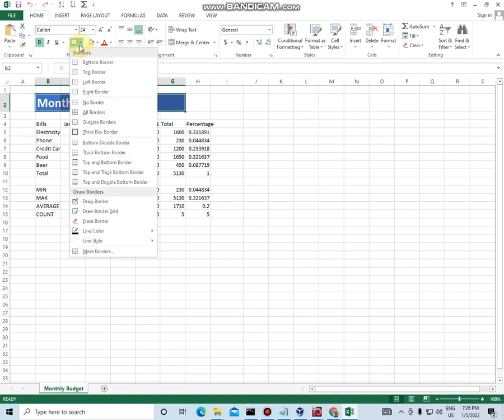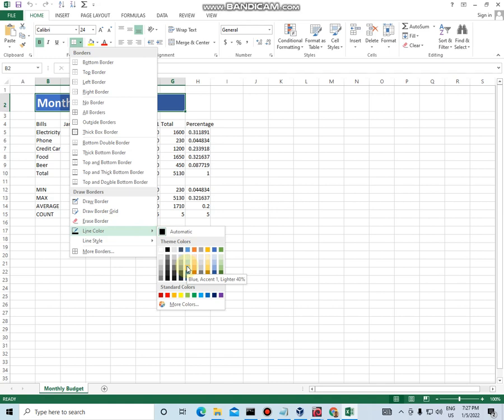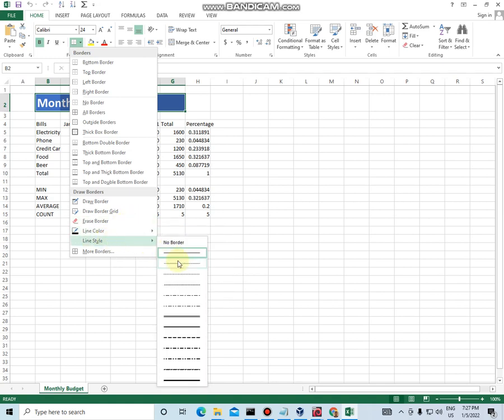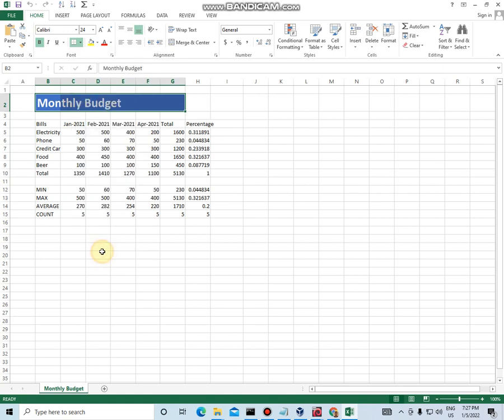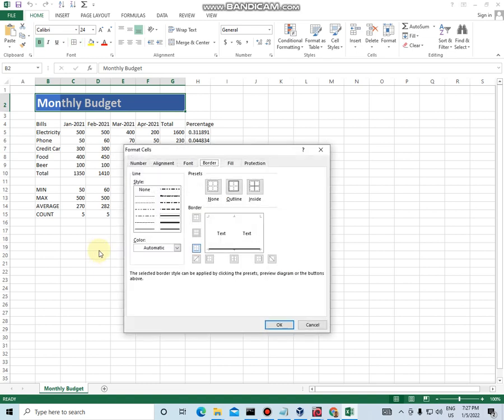Microsoft Excel School Academy, from beginners to intermediate, Cell Borders Continued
In this video I will show you how to add borders, how to choose color of border line etc.